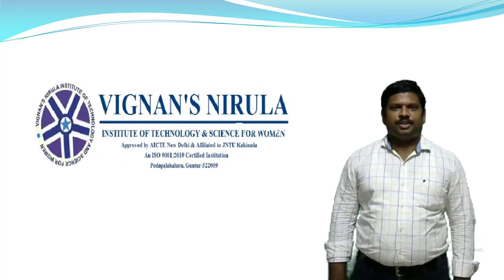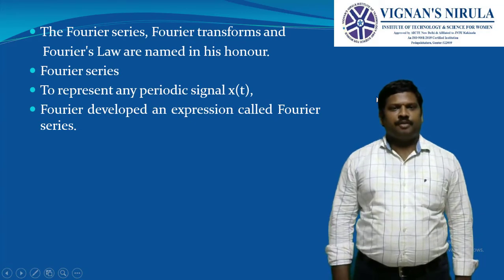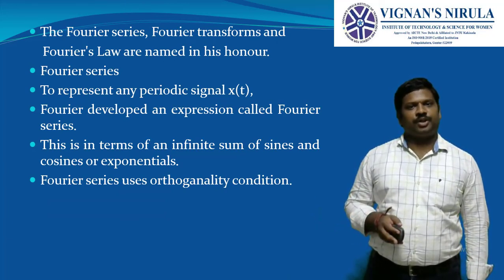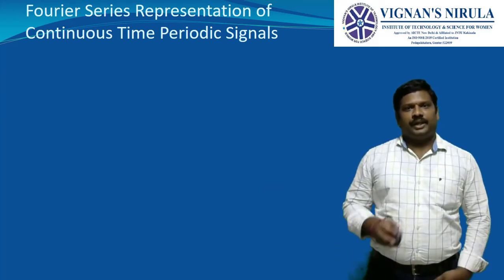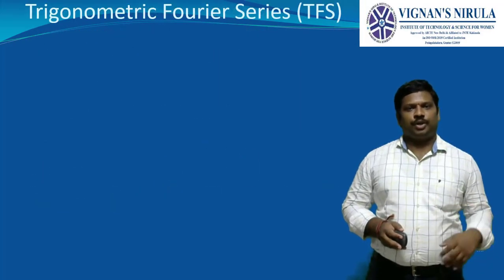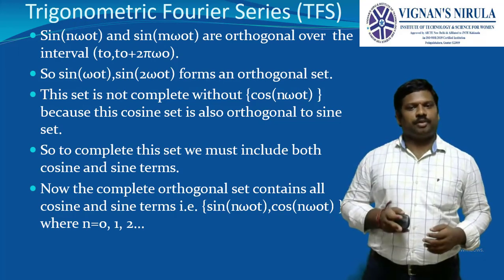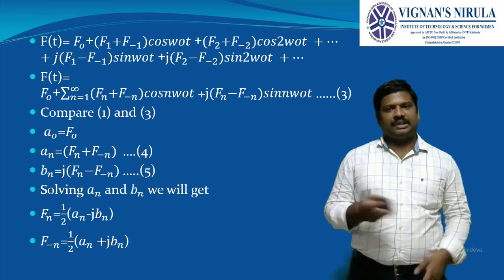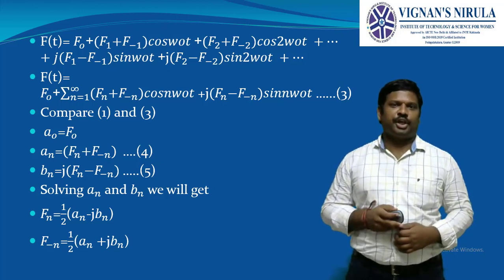Signals and Systems Fourier series part 1